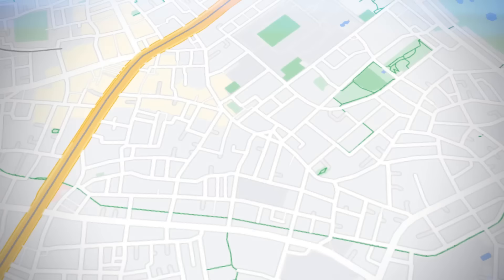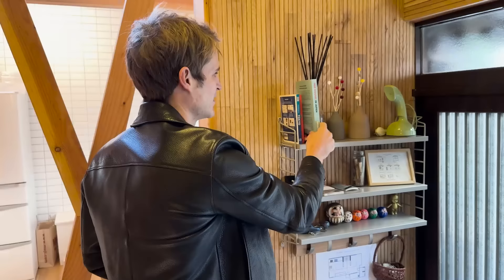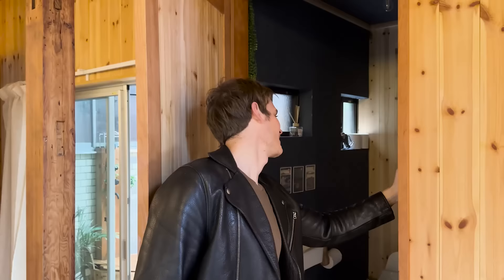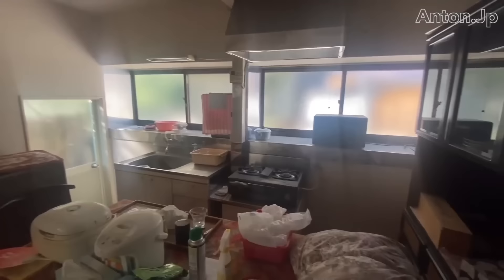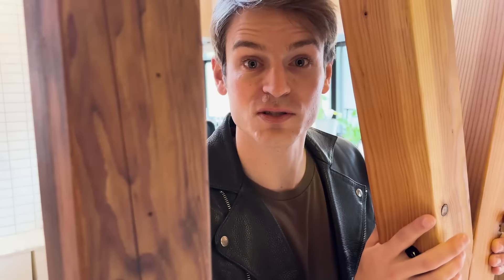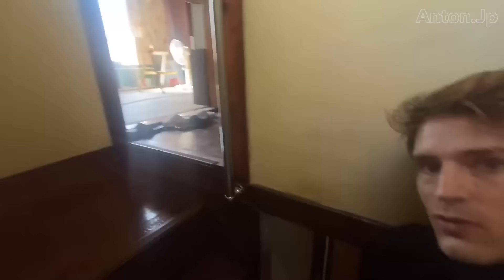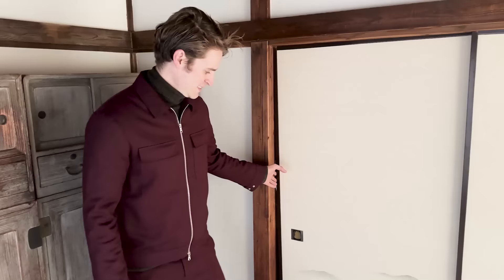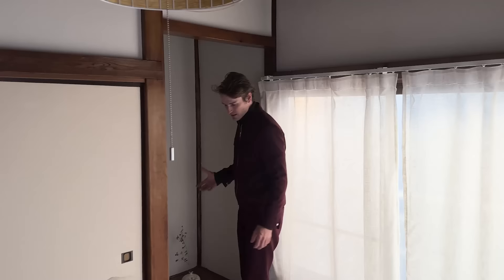Tokyo Home Tour - Step Into My Renovated Japandi House in Sangenjaya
Announcement of my new DIY-Project coming SOON!
Thank you for following along on this TOKYO RENOVATION DIARIES series, where all the episodes (except this one) were recorded in Japanese and then remade into English. Thank you for your patience, Looking forward to have you onboard my New Japandi project!
SUPER EXCITED AND I HOPE YOU ARE TOO!

New Video will be out in a couple of weeks!
xoxo, Anton in Japan

FREE HOUSES IN JAPAN: The True Story of How I Make Money DIY Renovating Abandoned Homes

📷 Official Instagram: @antonwormann and @anton.injapan

Model Management in Japan:
👔 Image Tokyo - Anton Wormann

Pusspuss, Anton in Japan

Step Into My Renovated Japandi Paradise: Tokyo Home Tour